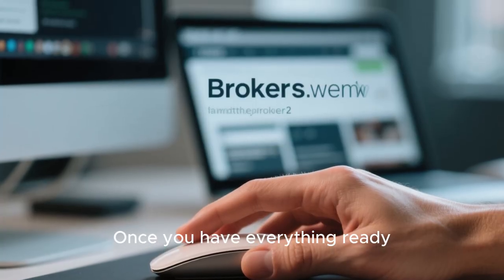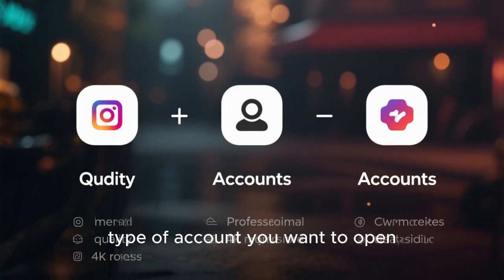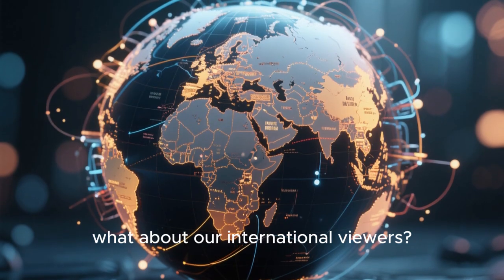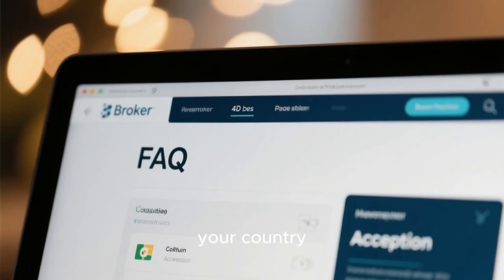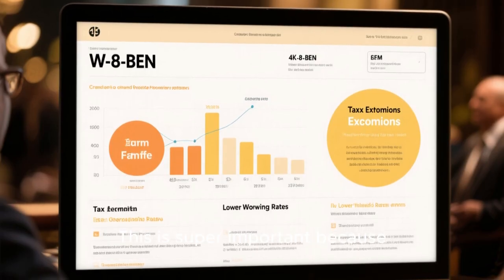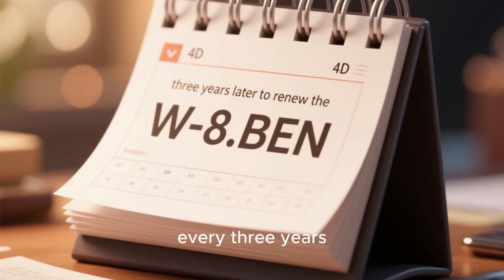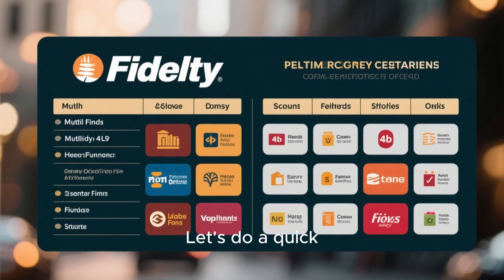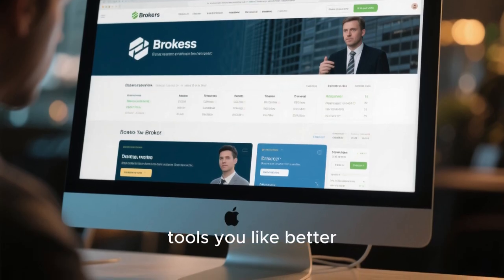Don't Make These 3 HUGE Mistakes When Choosing a US Brokerage Account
Complete guide: How to open an account with American brokers (Fidelity, Schwab, etc.) Don't Make These 3 HUGE Mistakes When Choosing a US Brokerage Account